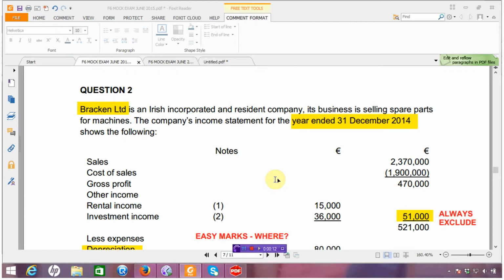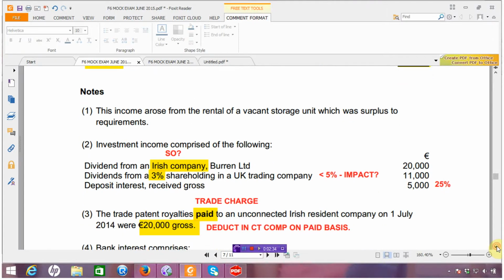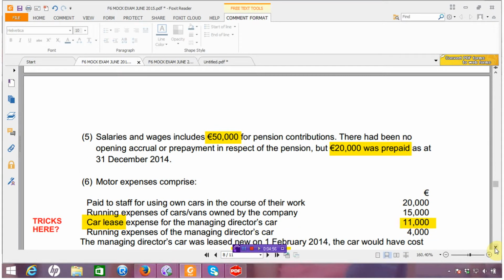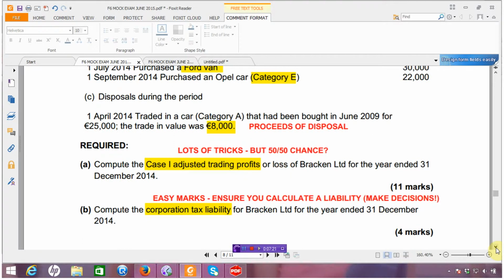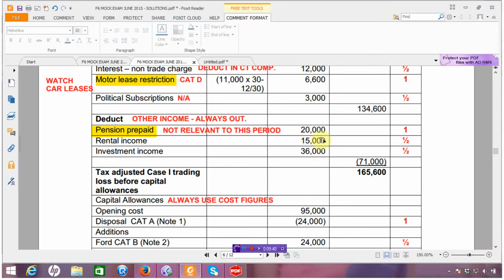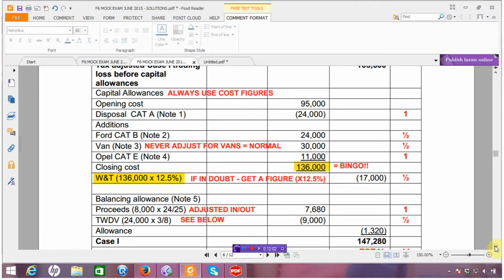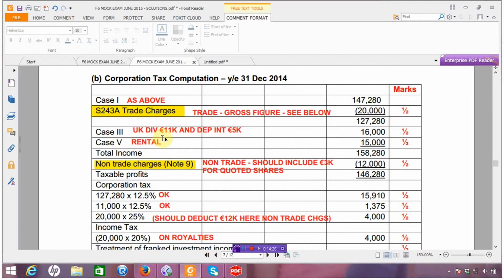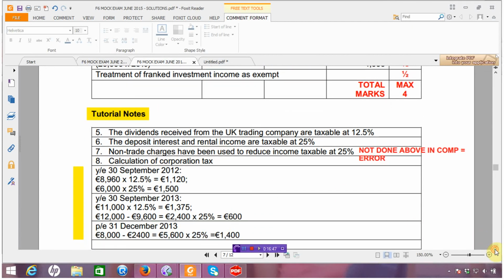F6 TAXATION MOCK EXAM Q2 CT